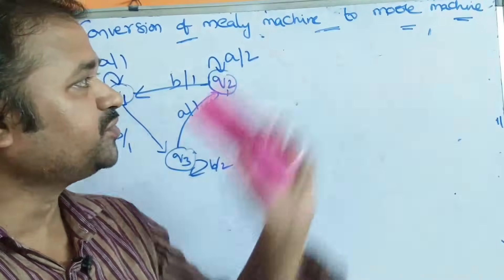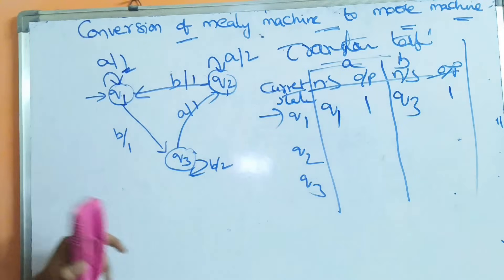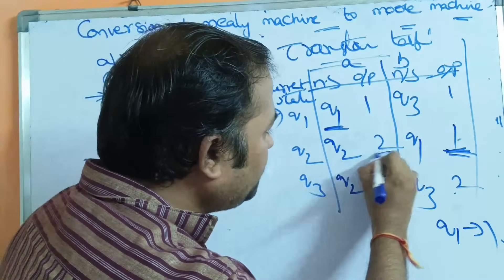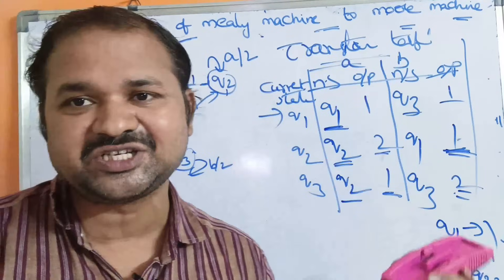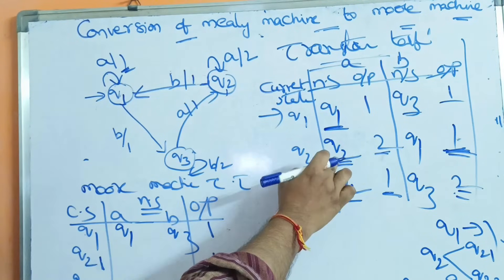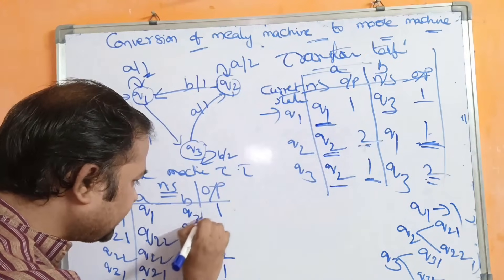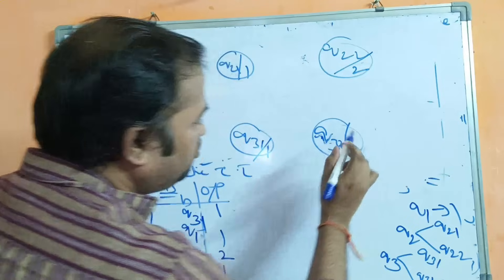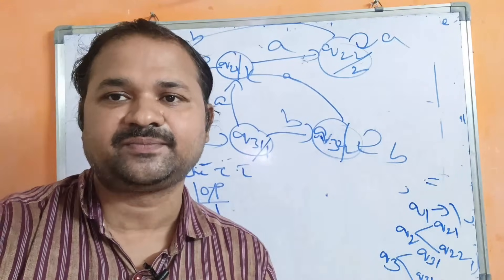Conversion of Mealy Machine to Moore Machine